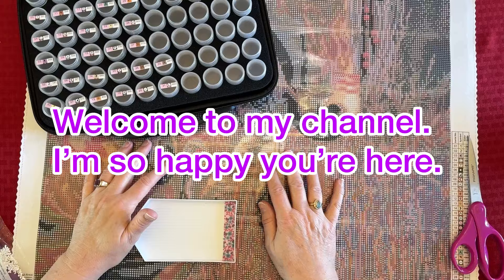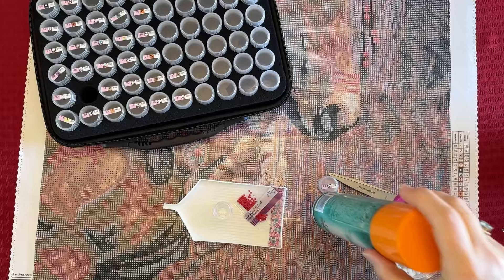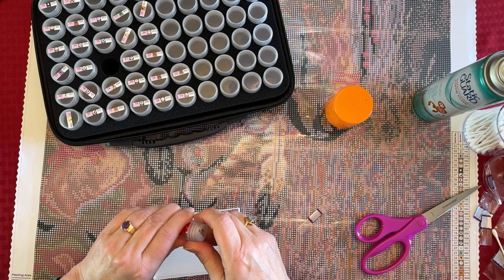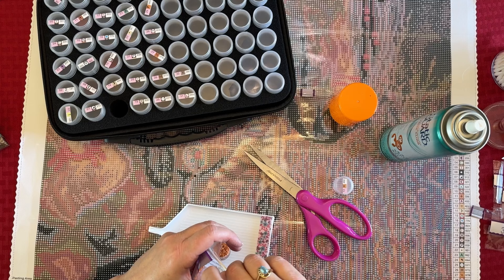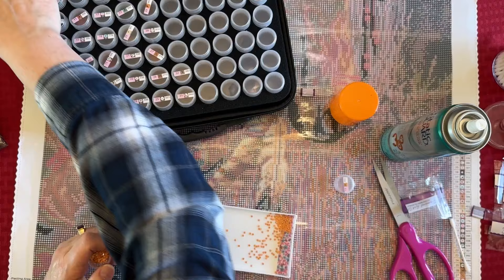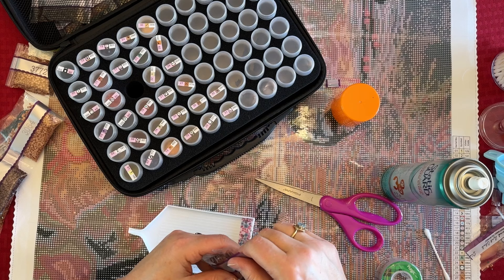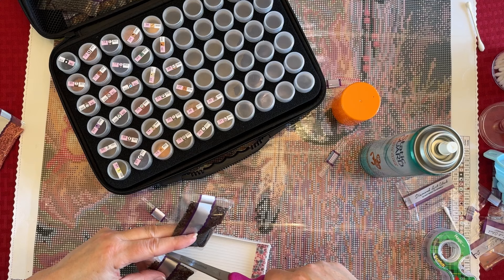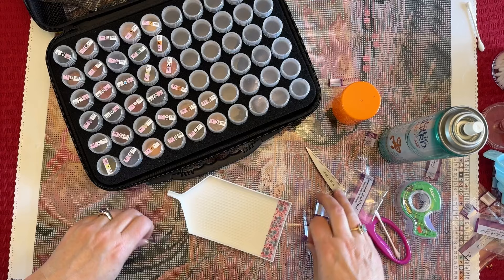Kit Up and Chat - Diamond Art Club - Tips To Get Rid Of Static - Squirrel Thoughts Diamond Painting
DiamondsByTeeda @gmail.com

@LazyRetiredGranny0718  - Thank you for the amazing Static Guard Tip - it works great!